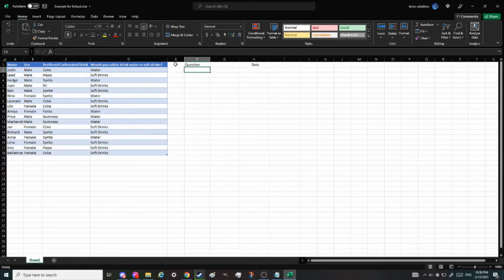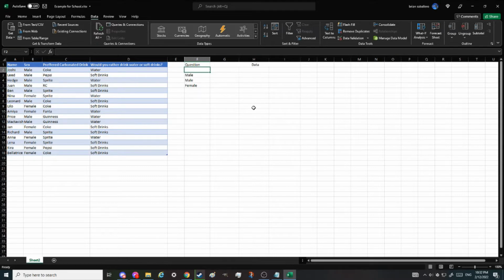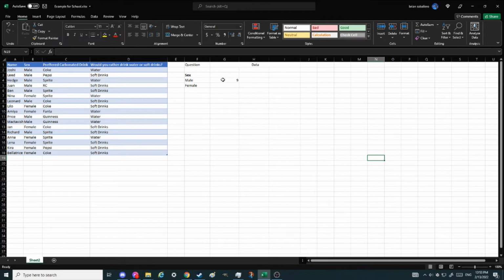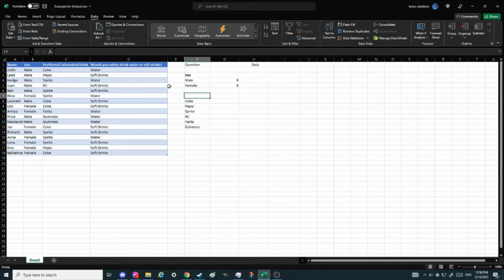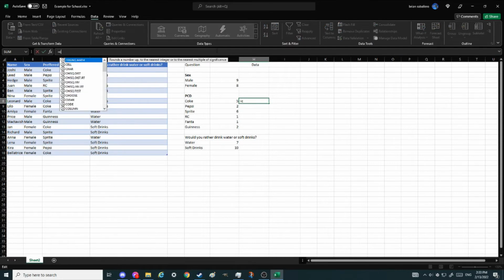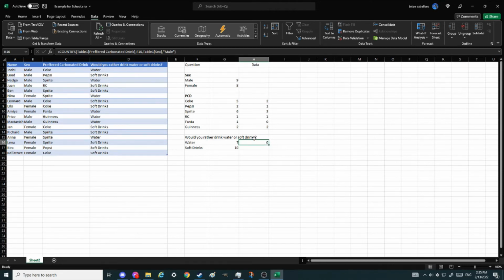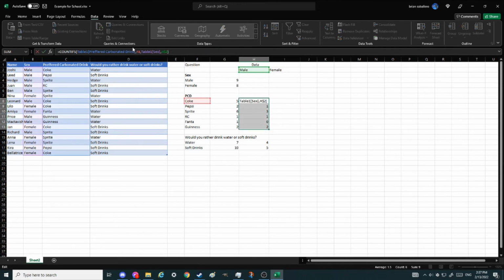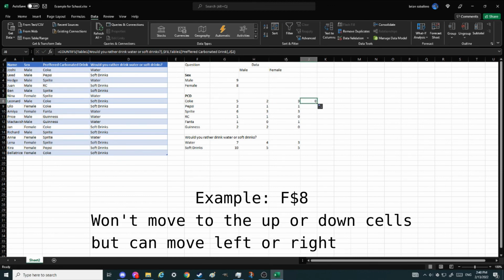Excel: Summarizing Data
In this video, we explore the the wonderful world of excel, specifically, the filter and the "countifs" function.

• Intro: Smoke Jacket Blues
• Outro: Wii Boxing Theme